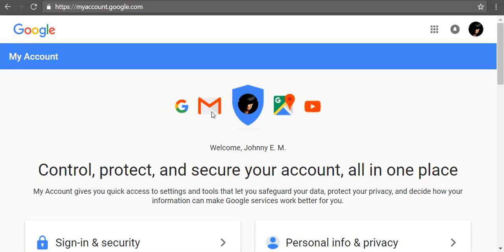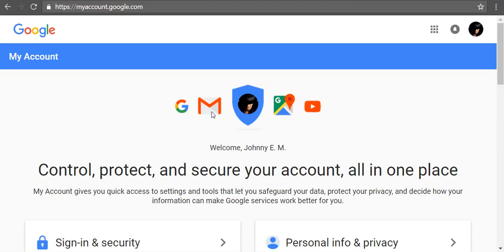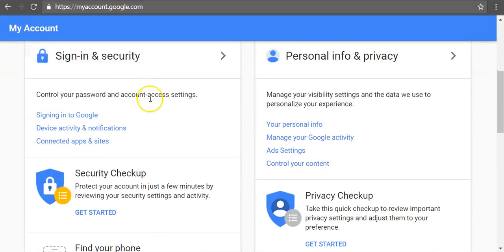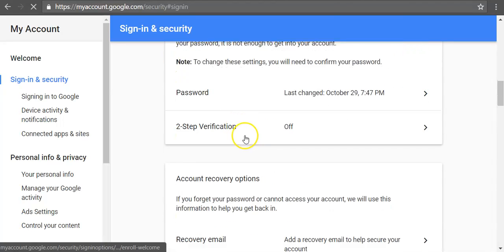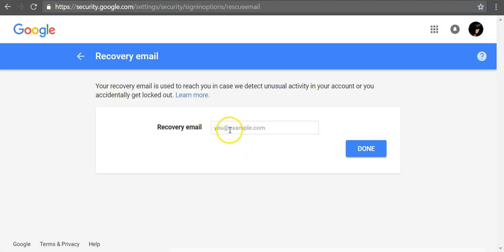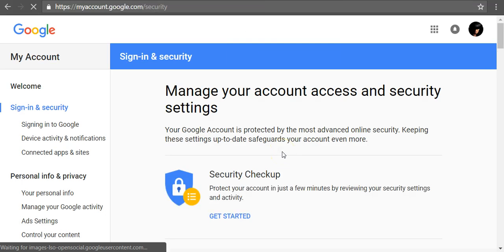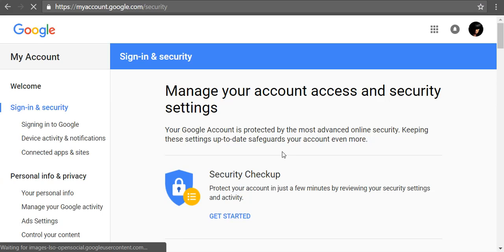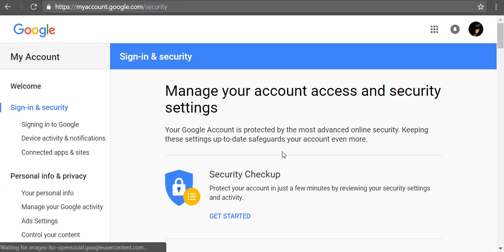Add a recovery email address to your Google Account